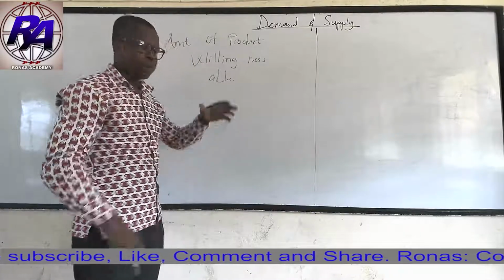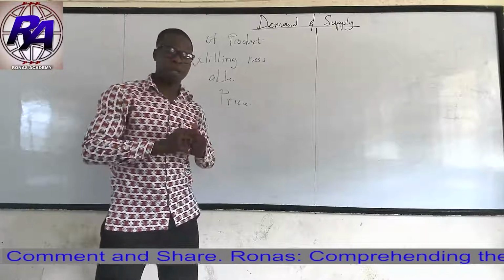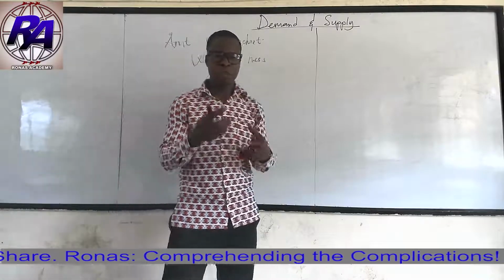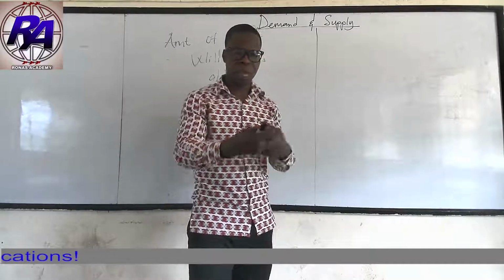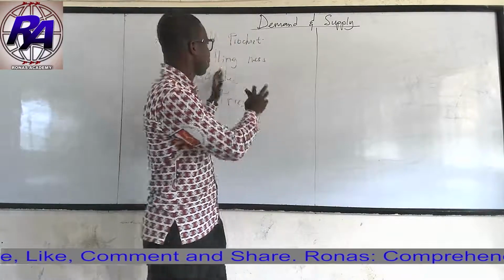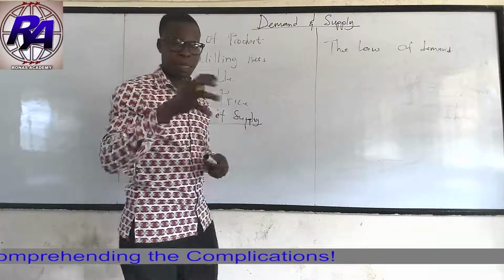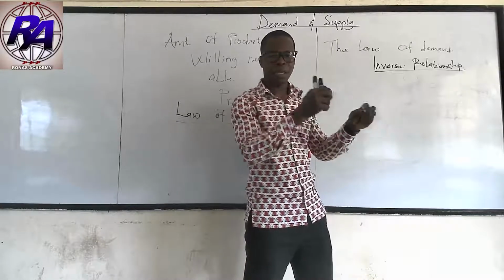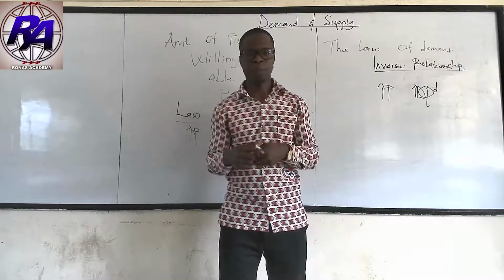The Concept of Demand and Supply - Microeconomics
What is demand and supply in practical terms? What does the law of demand and supply say? This video provides you with all the answers to the above questions. Learn economics with practical examples by watching this video.